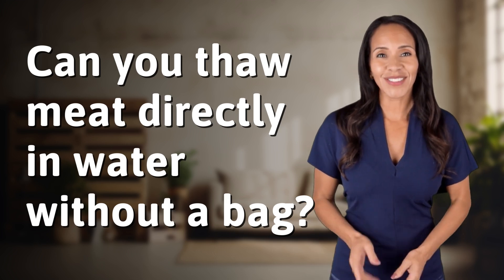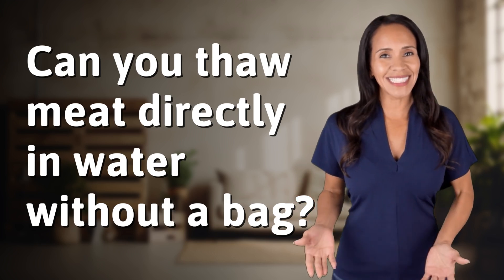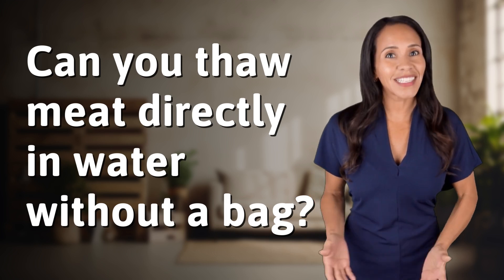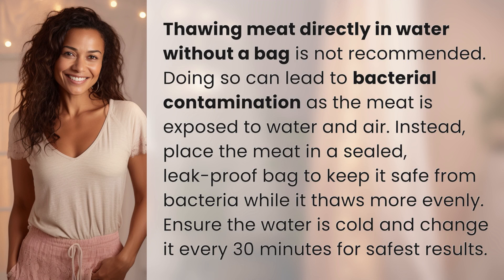Can you thaw meat directly in water without a bag?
Thawing Meat Safely: Why You Should Use a Bag 👉 Safe Thawing Tip 👉 Learn why thawing meat directly in water without a bag can lead to bacterial contamination and how using a sealed bag can prevent this while ensuring even thawing. Watch for the best practices.

Laura S. Harris (2024, June 10.) Can you thaw meat directly in water without a bag?
    🌐 AskAbout.video